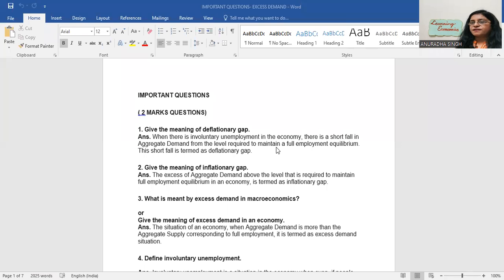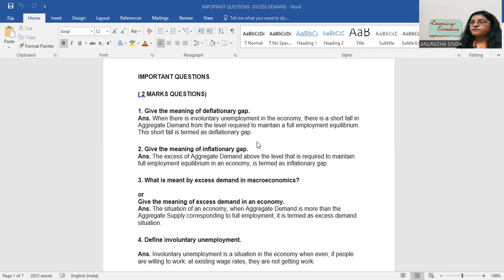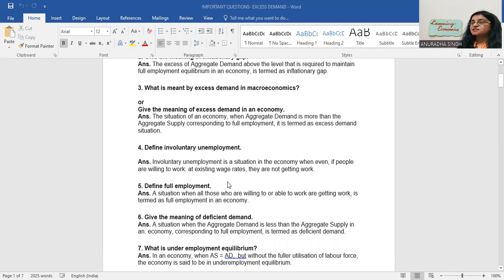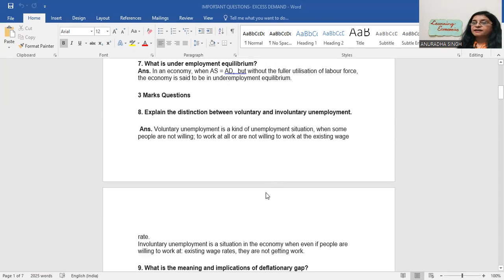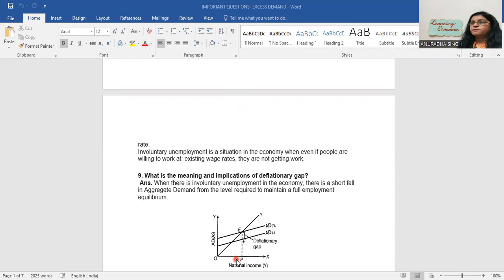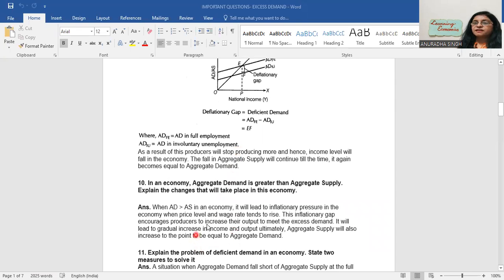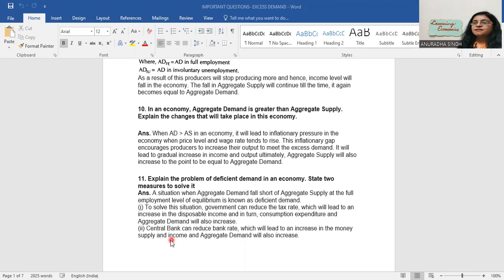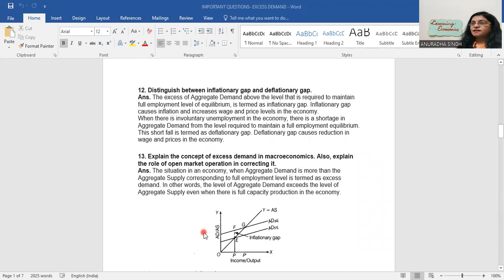Important questions CBSE 2nd term exam I XII Economics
Economics Exam CBSE XII
II TERM
IMPORTANT QUESTIONS
2 MARKS QUESTIONS
1. Give the meaning of deflationary gap.
Ans. When there is involuntary unemployment in the economy, there is a short fall in Aggregate Demand from the level required to maintain a full employment equilibrium. This short fall is termed as deflationary gap.
2. Give the meaning of inflationary gap.
Ans. The excess of Aggregate Demand above the level that is required to maintain full employment equilibrium in an economy, is termed as inflationary gap.
3. What is meant by excess demand in macroeconomics?
or
Give the meaning of excess demand in an economy.
Ans. The situation of an economy, when Aggregate Demand is more than the Aggregate Supply corresponding to full employment, it is termed as excess demand situation.
4. Define involuntary unemployment.
 Ans. Involuntary unemployment is a situation in the economy when even, if people are willing to work: at existing wage rates, they are not getting work.
5. Define full employment.
Ans. A situation when all those who are willing to or able to work are getting work, is termed as full employment in an economy.
6. Give the meaning of deficient demand.
Ans. A situation when the Aggregate Demand is less than the Aggregate Supply in an. economy, corresponding to full employment, is termed as deficient demand.
7. What is under employment equilibrium?
Ans. In an economy, when AS = AD,  but without the fuller utilisation of labour force, the economy is said to be in underemployment equilibrium.
3 Marks Questions
8. Explain the distinction between voluntary and involuntary unemployment.
 Ans. Voluntary unemployment is a kind of unemployment situation, when some people are not willing; to work at all or are not willing to work at the existing wage rate.
Involuntary unemployment is a situation in the economy when even if people are willing to work at: existing wage rates, they are not getting work.
9. What is the meaning and implications of deflationary gap?
 Ans. When there is involuntary unemployment in the economy, there is a short fall in Aggregate Demand from the level required to maintain a full employment equilibrium.
 10. In an economy, Aggregate Demand is greater than Aggregate Supply. Explain the changes that will take place in this economy.
Ans. When AD is more than AS in an economy, it will lead to inflationary pressure in the economy when price level and wage rate tends to rise. This inflationary gap encourages producers to increase their output to meet the excess demand. It will lead to gradual increase in income and output ultimately, Aggregate Supply will also increase to the point to be equal to Aggregate Demand.
11. Explain the problem of deficient demand in an economy. State two measures to solve it
Ans. A situation when Aggregate Demand fall short of Aggregate Supply at the full employment level of equilibrium is known as deficient demand.
(i) To solve this situation, government can reduce the tax rate, which will lead to an increase in the disposable income and in turn, consumption expenditure and Aggregate Demand will also increase.
(ii) Central Bank can reduce bank rate, which will lead to an increase in the money supply and income and Aggregate Demand will also increase.

12. Distinguish between inflationary gap and deflationary gap.
Ans. The excess of Aggregate Demand above the level that is required to maintain full employment level of equilibrium, is termed as inflationary gap. Inflationary gap causes inflation and increases wage and price levels in the economy.
When there is involuntary unemployment in the economy, there is a shortage in Aggregate Demand from the level required to maintain a full employment equilibrium. This short fall is termed as deflationary gap. Deflationary gap causes reduction in wage and prices in the economy.